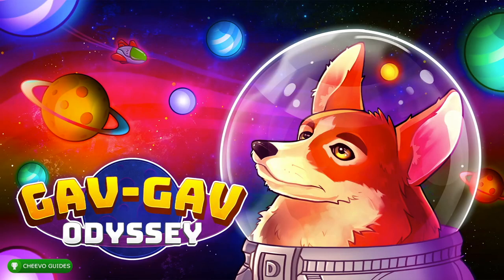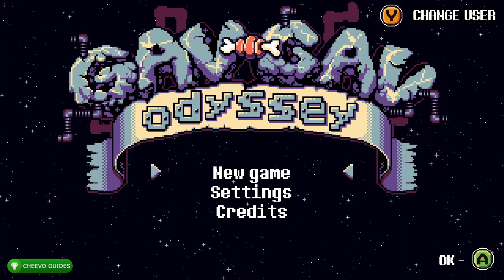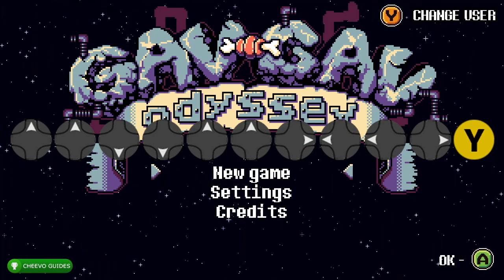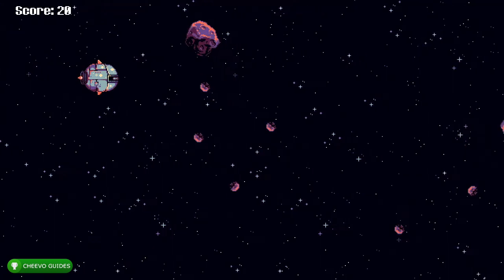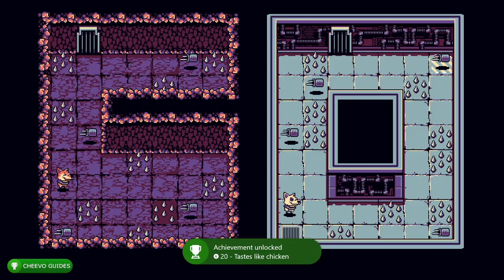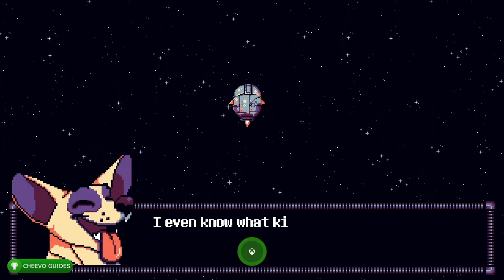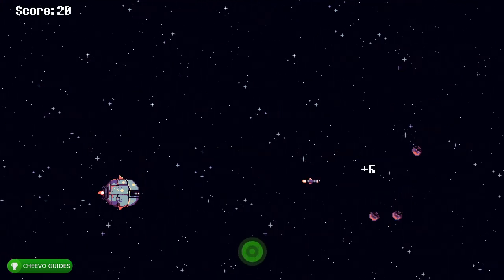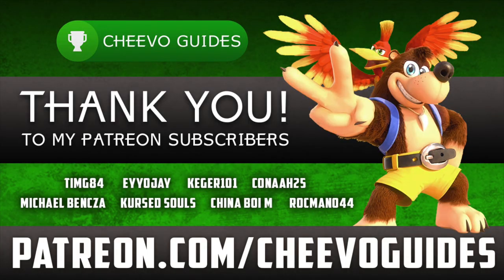Gav Gav Odyssey - Achievement / Trophy Guide (Xbox) *1000G IN 1 MINUTE W/ CHEATS!?* (EASIEST 1000G?)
Gav Gav Odyssey - Achievement / Trophy Guide (Xbox) **1000G IN 1 MINUTE W/ CHEATS!?** (EASIEST ACHIEVEMENTS)

🎮This game is an Easy Completion or Platinum Trophy!!! (1-2 mins)🎮

GAME: Gav-Gav Odyssey
PUBLISHER: Chilidog Interactive
DEVELOPER: HugePixel
AVAILABLE ON: Xbox One, Xbox Series X/S, PS4, PS5, & PC
RELEASE DATE: 1/25/22

Review Copy Provided by The Publisher (Chilidog Interactive)